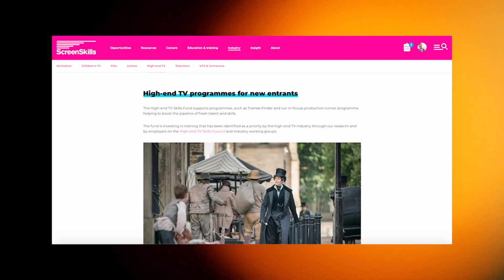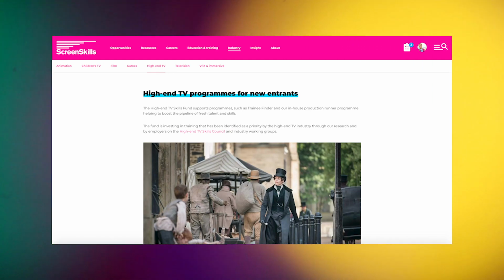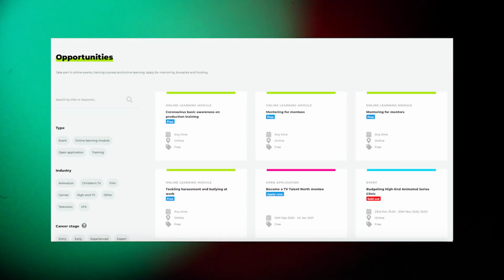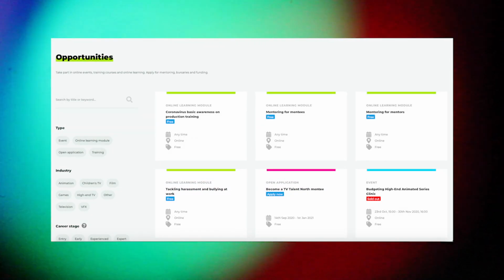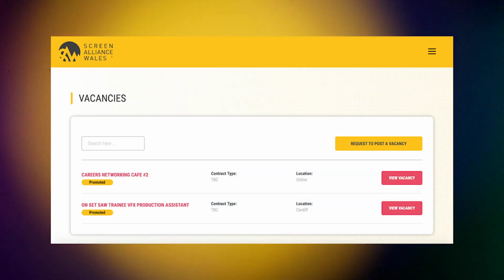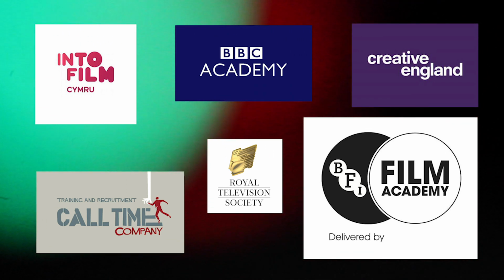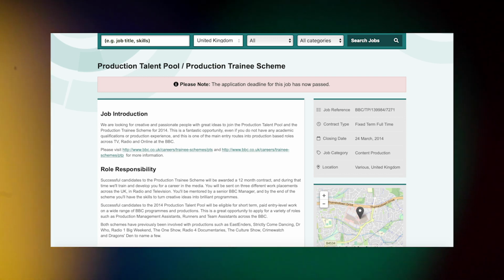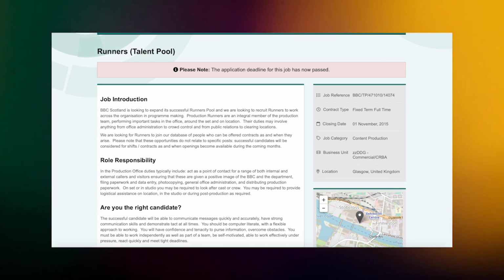Being a Runner | an introduction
So many people have been asking me about what it's like to be a runner, so here is a brief introduction into the world of TV and film production where I touch upon things I wish I had known when I was starting out.

VIDRO LIKKS